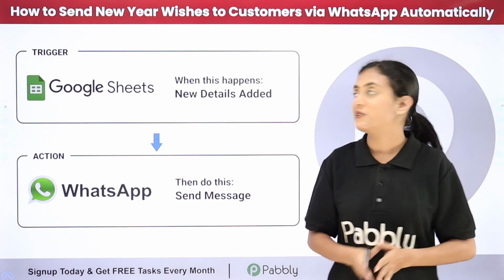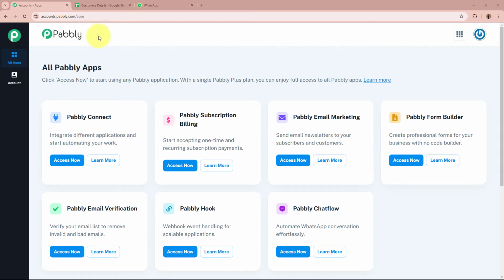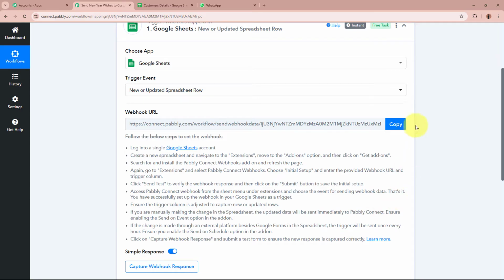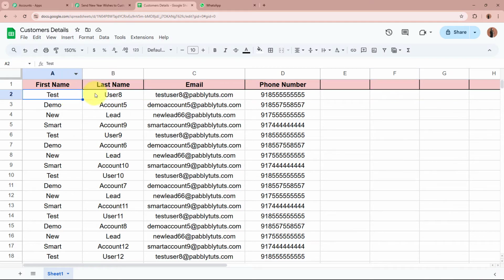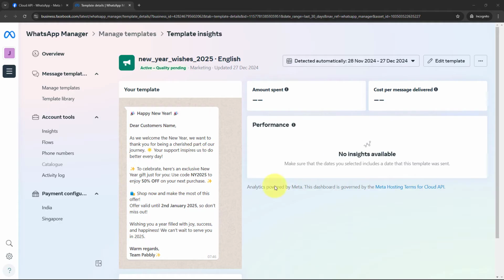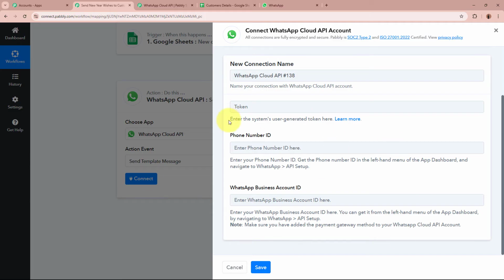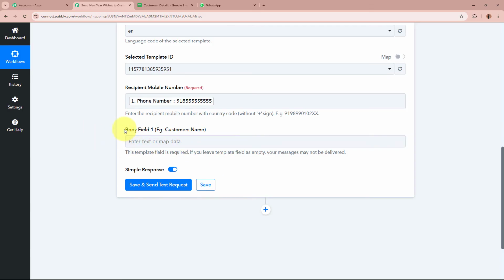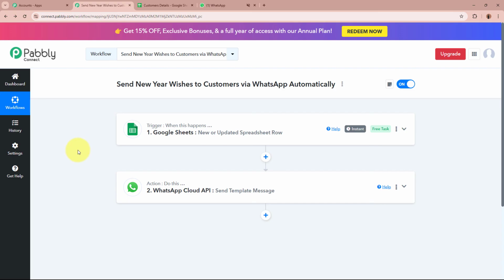How to Send New Year Wishes to Customers via WhatsApp Automatically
In this video tutorial, we’ll guide you on how to send New Year wishes to your customers automatically via WhatsApp using Pabbly Connect.

WhatsApp is an effective platform for customer engagement, and automating festive greetings ensures you maintain strong relationships without manual effort. By leveraging Pabbly Connect, you can set up an automated workflow to send personalized New Year messages to all your customers, making the process seamless and efficient.

This step-by-step guide will help you save time, enhance customer satisfaction, and strengthen your brand’s connection during the festive season.

Benefits of Pabbly Connect:

1. Automation: Save time, money, and resources by automating tasks.

2. Integration: Connect various web services to create efficient workflows.

3. Security: Enjoy industry-standard security for your data.

4. Scalability: Easily add new applications and services to your workflow.

5. Cost-effective: Choose from plans suitable for different business sizes, with no charges for internal tasks.